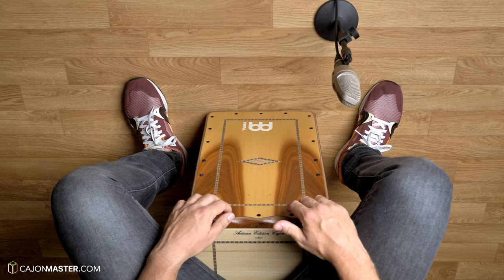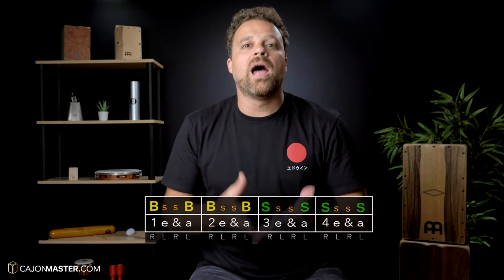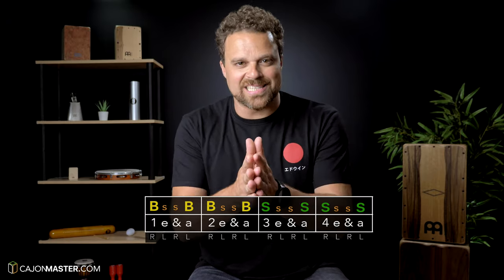5 BEST Ghost Note Exercises on Cajon - Cajon Lesson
In this video I’m gonna give you 5 great exercises to work your ghost notes on the cajon.
Ghost notes are very important in the way I teach and play the grooves and fills on the cajon.
For me is one of the most important fundaments to play with good dynamics.
Its very important that you use these ghost notes or soft notes to give texture to your playing.